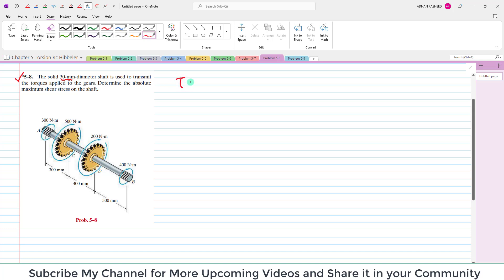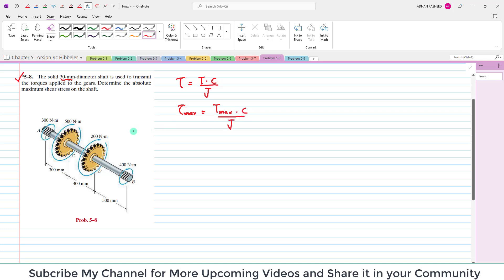5-8 |Chapter 5| Torsion | Mechanics of Material Rc Hibbeler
5-8 The solid 30-mm-diameter shaft is used to transmit the torques applied to the gears. Determine the absolute maximum shear stress on the shaft.
Dear Viewer
1. You can find more videos in the link given below to learn more and more Video Lecture of Mechanics of Materials by Beer & Johnston